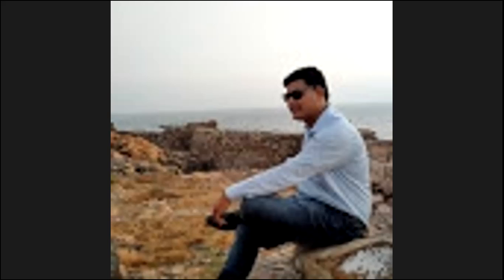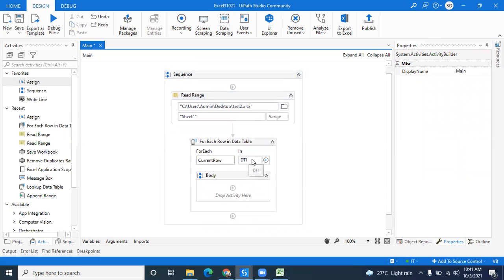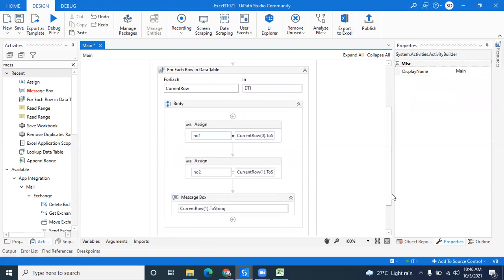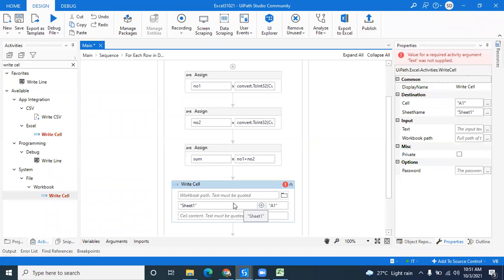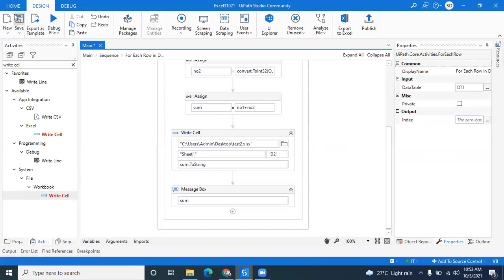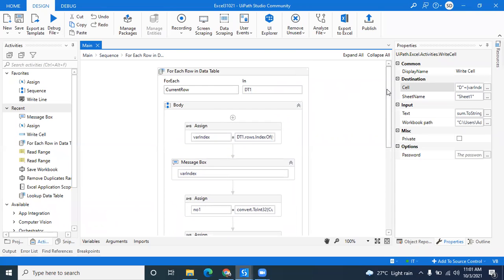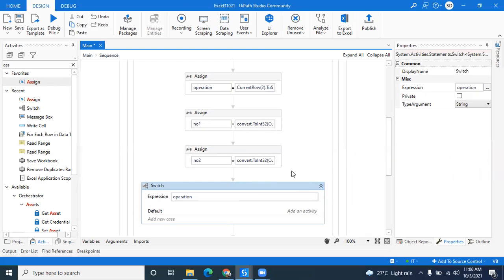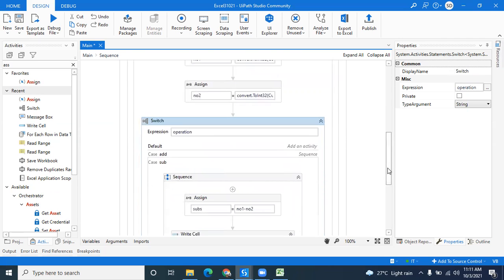UI Path Excel activity Part-5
Microsoft Excel: the unsurpassed champion in storing, organizing, and manipulating data, can now be more efficient than it already is. UiPath provides multiple ways of automating Excel using Excel Application Scope activities and Workbook activities.